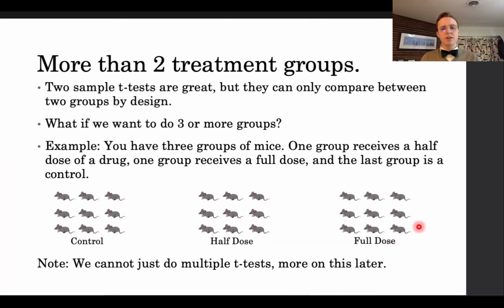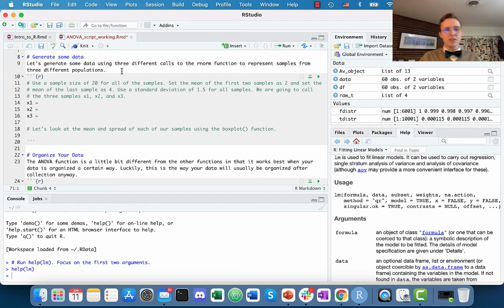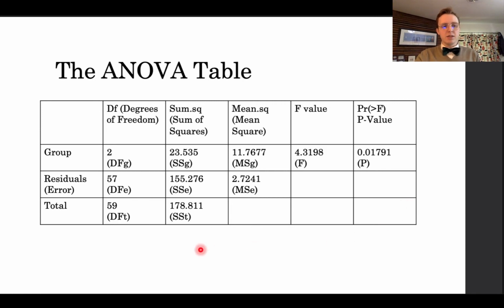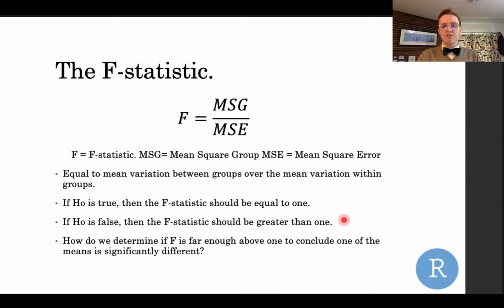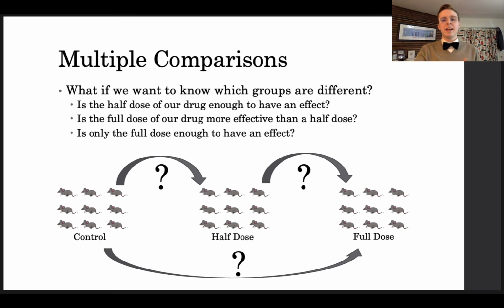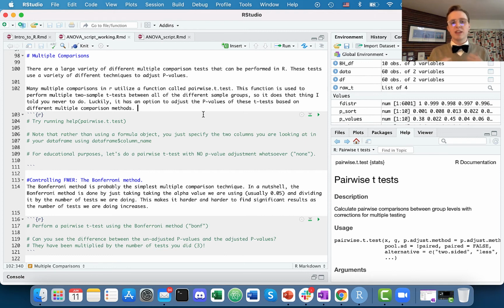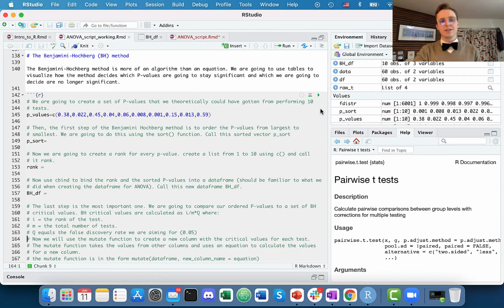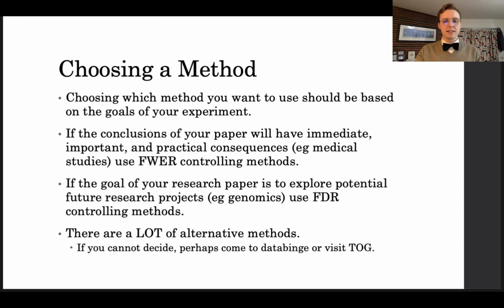Dynamic Brain Circuits-ICORD-BCCHRI Statistics Workshop: ANOVA and Multiple Comparisons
This video covers the basics of ANOVA and multiple comparison tests. The ANOVA section covers the theory behind ANOVA, the assumptions and limitations of ANOVA, and how to perform ANOVA in R. The Multiple comparison section covers the nature of the multiple comparison problem, the theory behind familywise error rate controlling methods with an example of the Bonferroni adjustment in R, and the theory behind false discovery rate controlling methods with an example of the Benjamini Hochberg adjustment in R.

This video is part of a three-part series that covers a statistics workshop hosted on June 9th from 3-5 PM. The workshop was created through a collaborative effort by The Dynamic Brain Circuits cluster, the ICORD Trainee Committee, and the BCCHRI TOG. The workshop was created with the hopes that it could provide participants with some of the fundamental statistics skills necessary for biomedical research.

All of the materials for the workshop can be found on our GitHub

0:00 Intro to ANOVA
4:06 How to run an ANOVA test in R
8:29 The ANOVA table
14:05 The F distribution
15:52 The assumptions and limitations of the ANOVA test
18:26 Intro to multiple comparisons
20:01 Familywise error rate controlling methods
25:21 False discovery rate controlling methods
30:46 Choosing a multiple comparison method